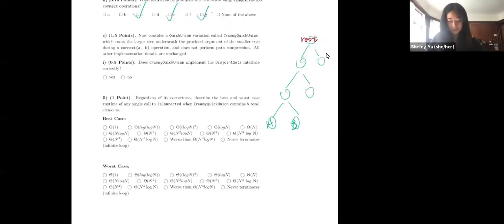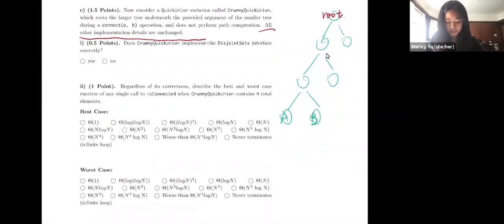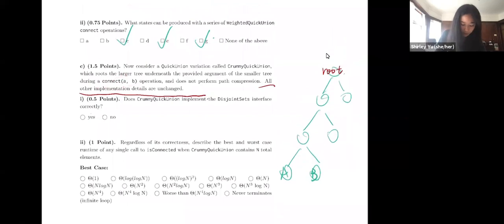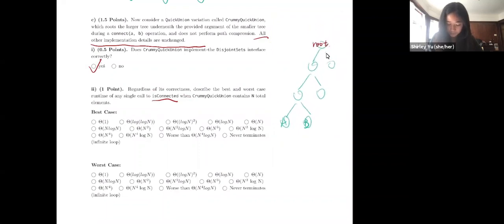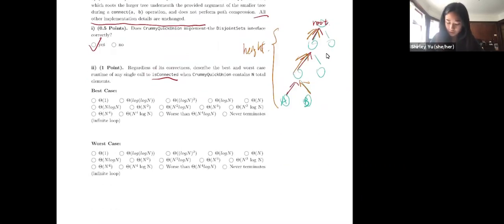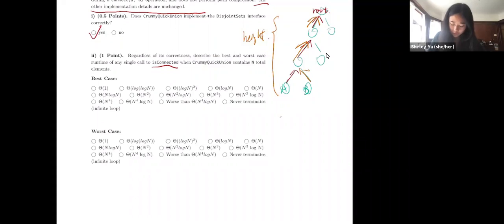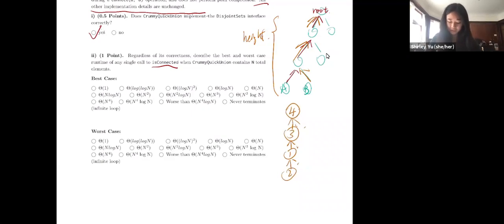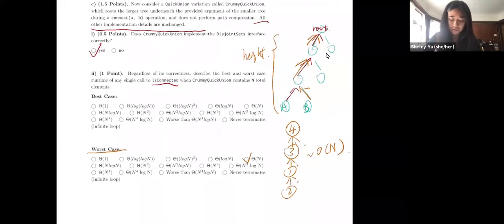Problem 1c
Shirley Yu is presenting